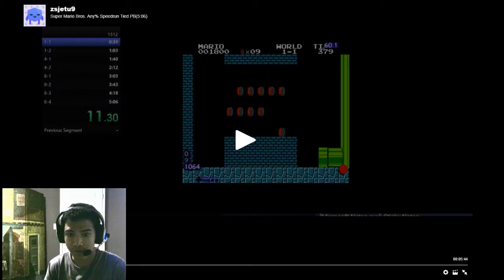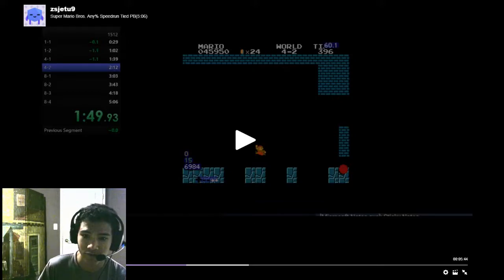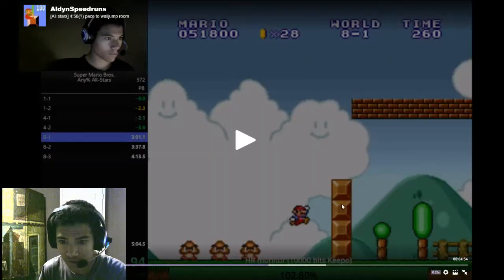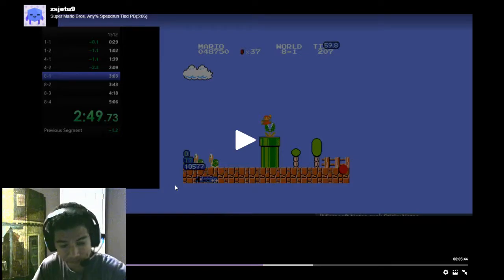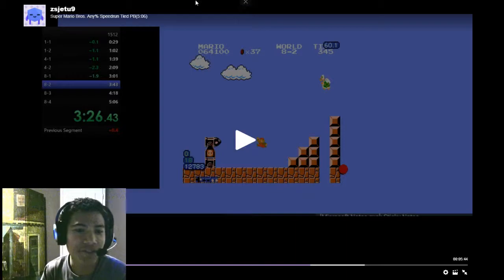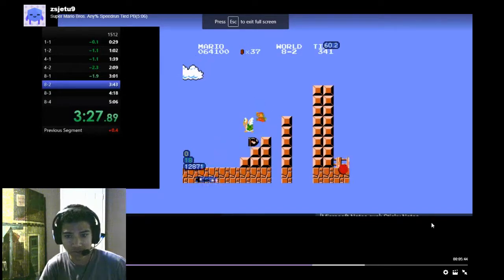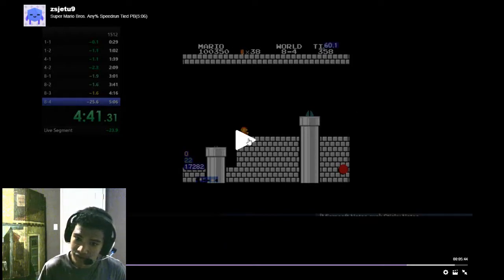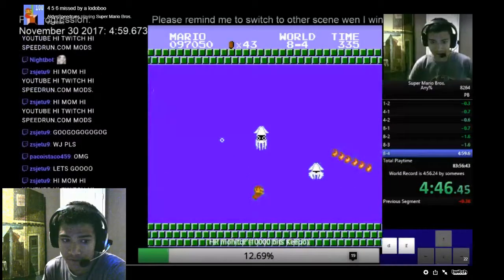Zsjetu9's 5:06 run analysis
Here I give tips on how he can do better, and what things he can start implementing into his future runs